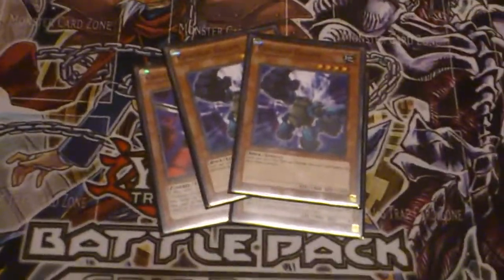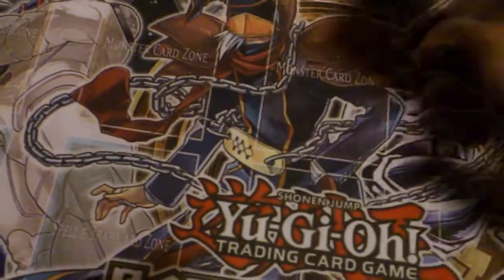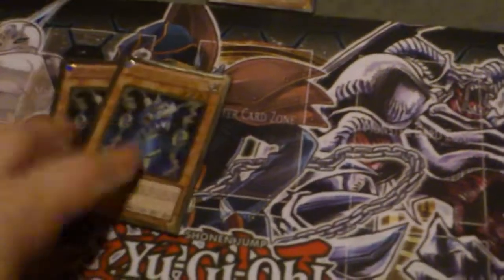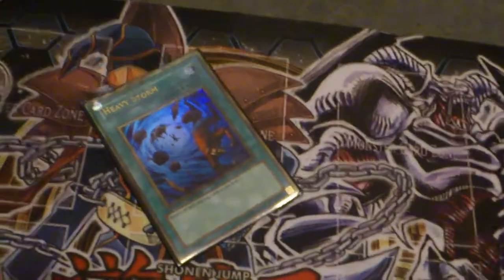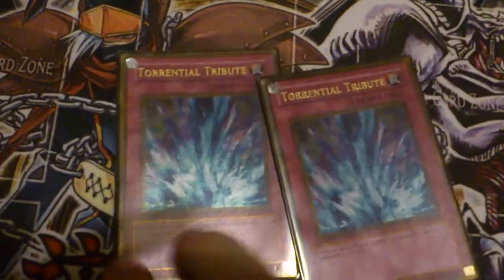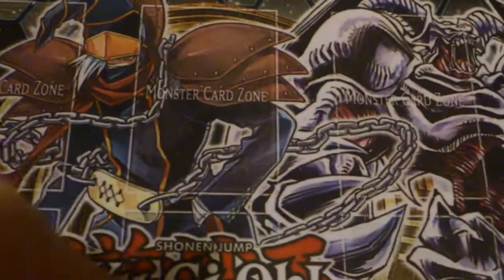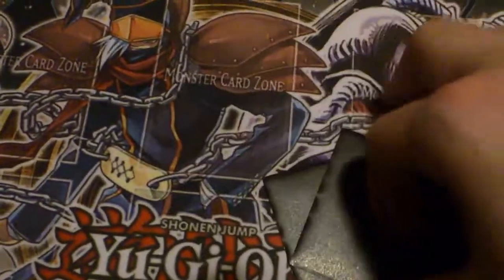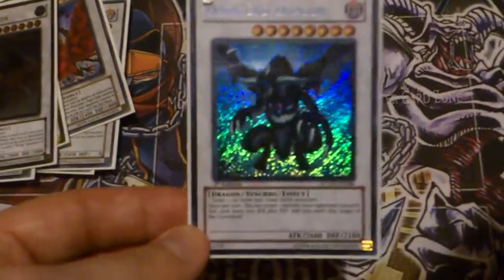Swiftdeathshotz Chaos Zombies (March 2013 Banlist)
My post March 2013 banlist Chaos Zombie XYZ deck

Notes:
* Stacking the graveyard, not the deck!
* Rank 4s than 3s

DECK LIST AS OF 22/4/13

MONSTERS:

BLS
DAD
Gorz
Il Blud
Endless Decay
2x Zombie master
2x Goblin Zombie
3x Pyramid Turle
2x Gogogo Ghost
Plaguespreader
Spirit Reaper
Mezuki
2x Gogogo Golem
2x Thunder King
2x Summoner Monk
2x Effect Veiler

SPELLS:

Monster Reborn
Dark Hole
Heavy Storm
Pot of Avarice
2x MST
2x Duality
2x Book of Life
Allure of Darkness

TRAPS

2x Zoma the spirit *NEW*
2x Fiendish Chain
2x Torrential Tribute
Solemn Judgment

EXTRA:
Maestroke
2x Utopia
2x Shock Master
Vylon Disigma
Abyss Dweller
Catastor
Gaia Knight
2x Revived King Ha Des
Black Rose Dragon
Stardust Dragon
Scrap Dragon
Dark End Dragon